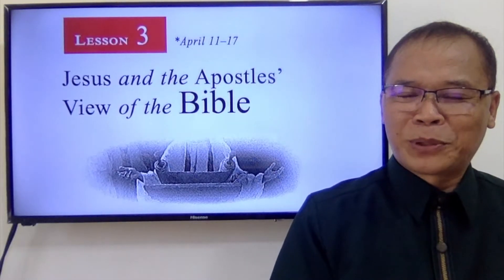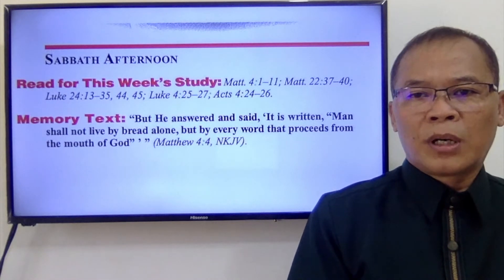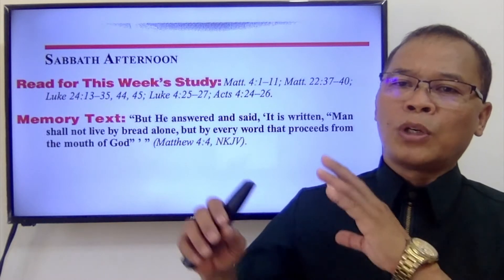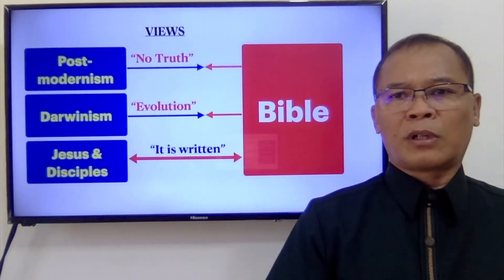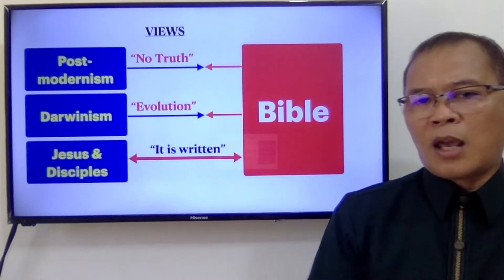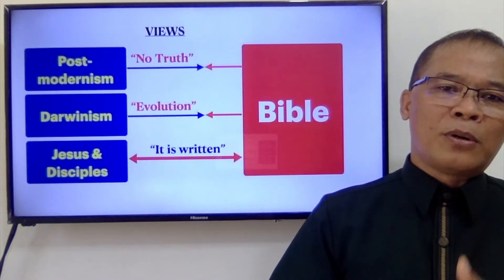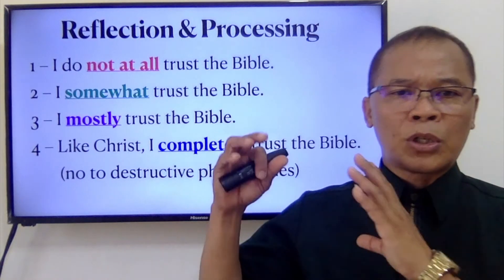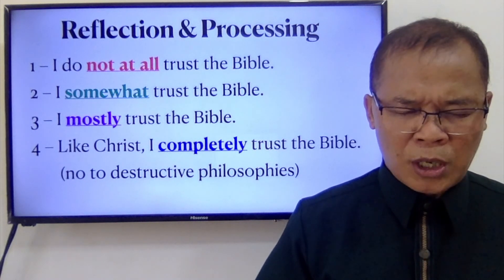Jesus and the Apostles' View of the Bible: Overview (10 MINUTES)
This is a video presentation on the daily lessons of the Sabbath School Lesson Study Guide by the General Conference of the Seventh-Day Adventists.

With box diagrams and interconnecting lines to show the relationship of the concepts, I try to explain the message of the daily lessons and make it easier to understand. Near the end of my videos, there is an "Application" portion, in which the time for you to apply the lessons is given. In this way, the lessons become much more relevant and timely for all of us.

I hope you enjoy my presentations and comment your opinions down below to help me grow my channel!